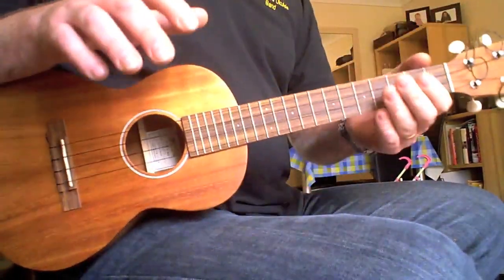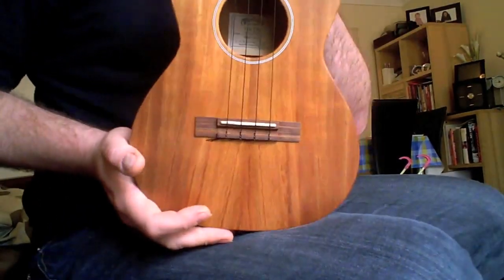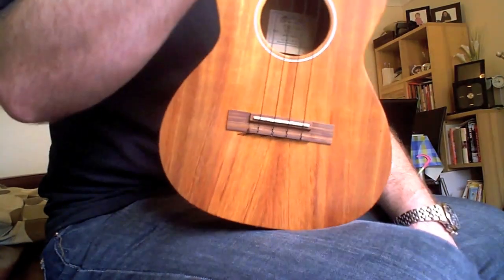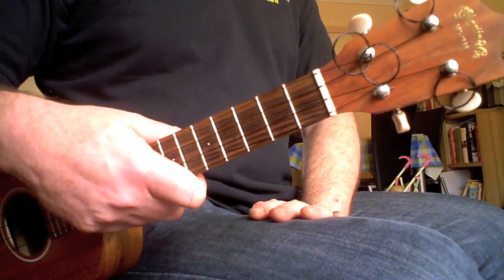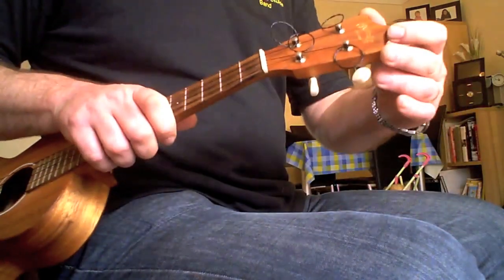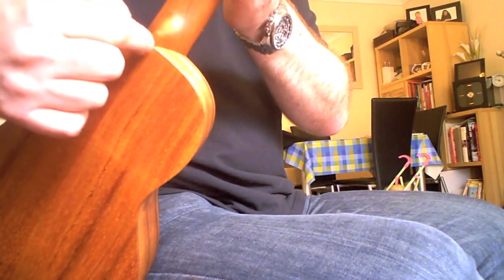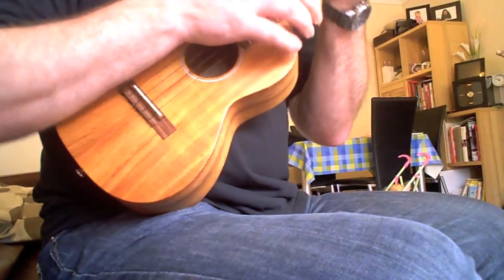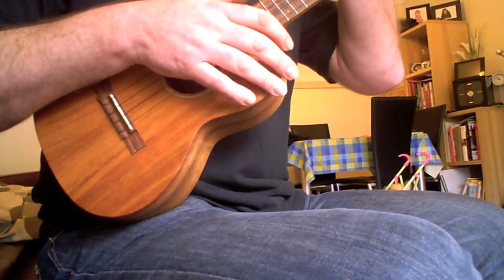Got A Ukulele Review - Martin T1K Tenor Ukulele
Got A Ukulele Review and Buyers Guide of the Martin T1K Tenor Ukulele - all solid koa uke.